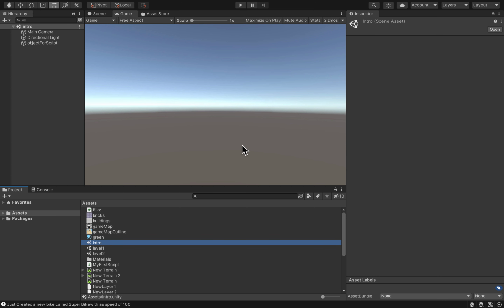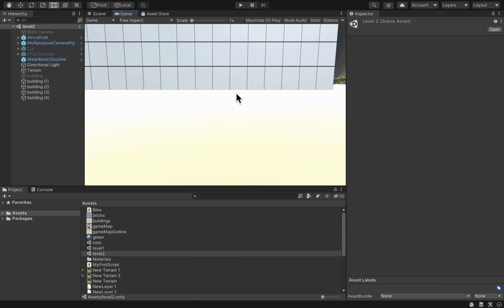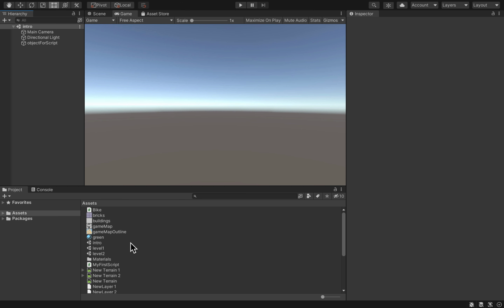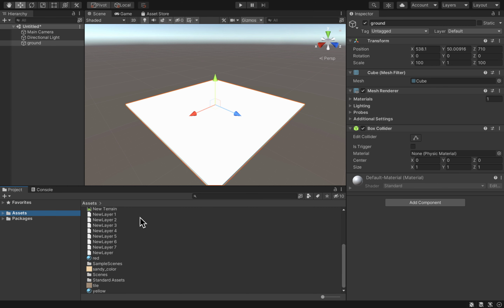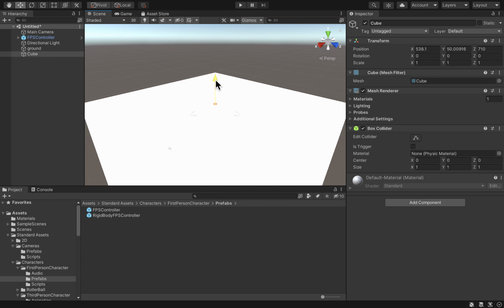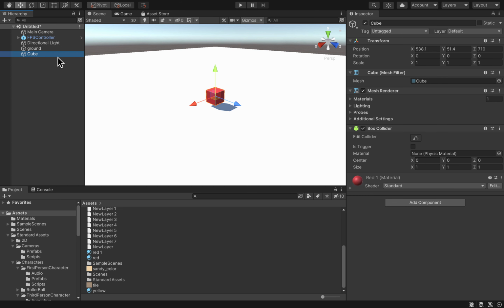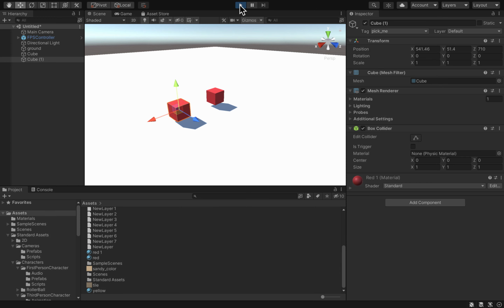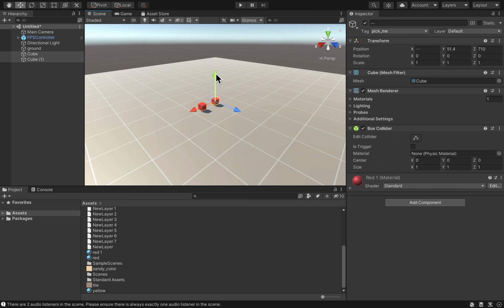12 - Game Development Tutorials | Unity from Zero to Proficiency | How to Add Tags in Unity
In this tutorial you will learn how to add tags to objects in Unity using very easy steps!

- Collecting Objects.
- Using Triggers.
- Loading scenes.